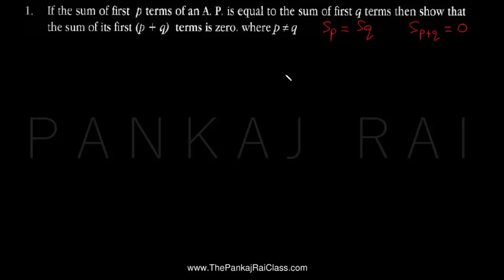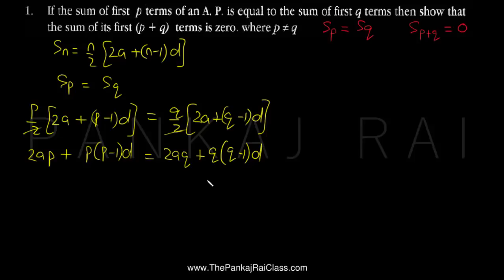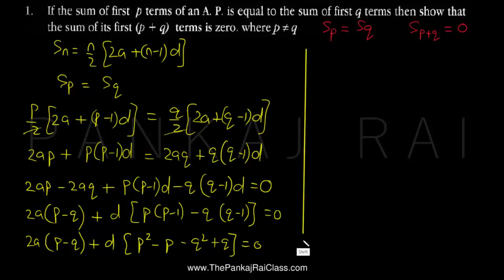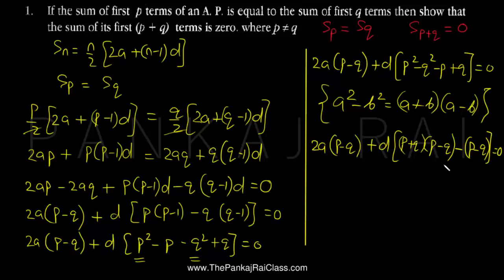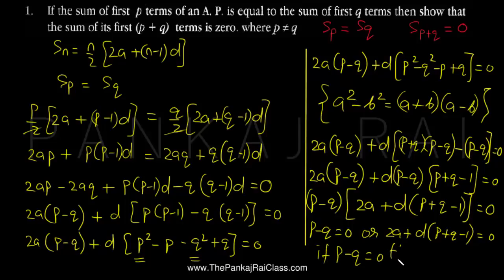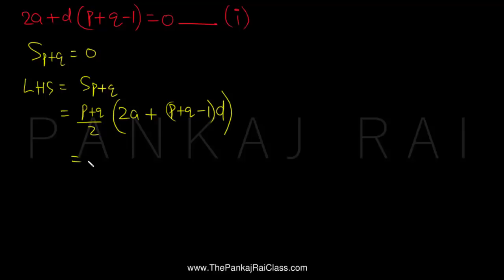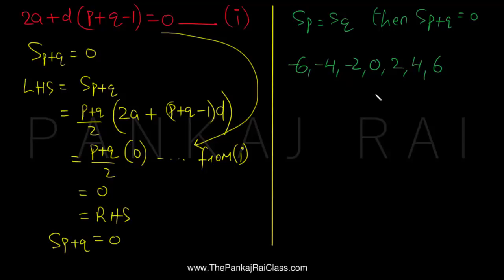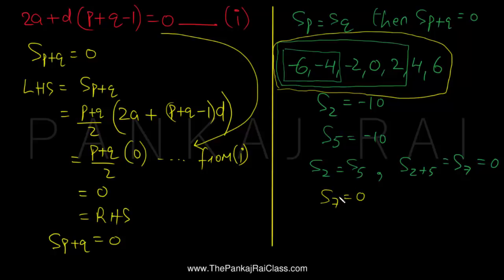SSC X Maths Algebra HOTS 1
Complete solution of 1st problem of Maharashtra SSC Mathematics Algebra H.O.T.S.